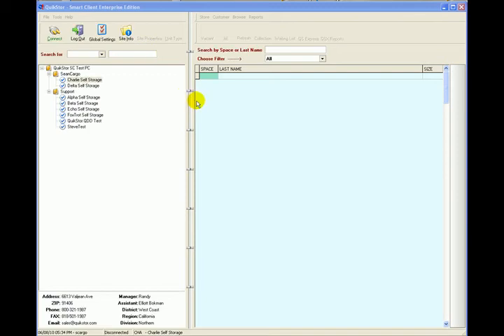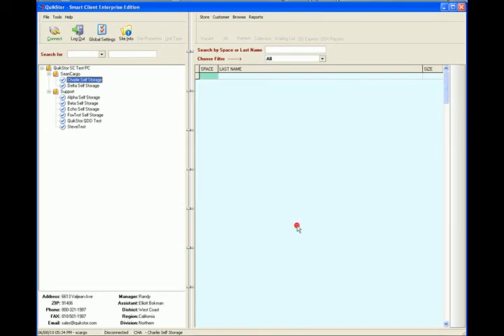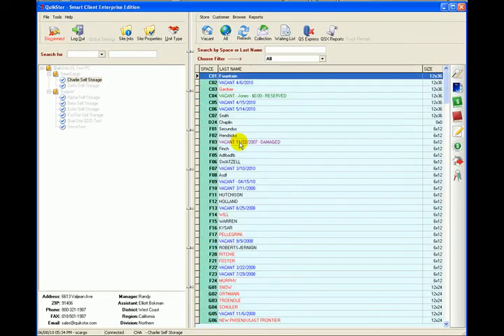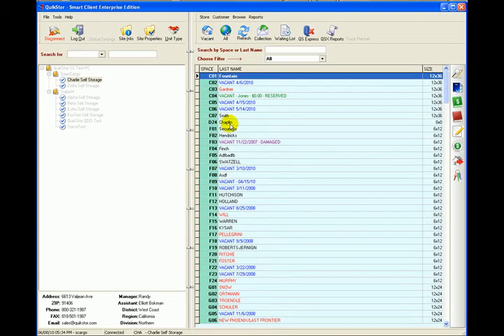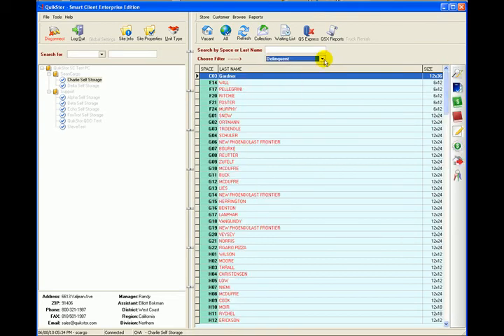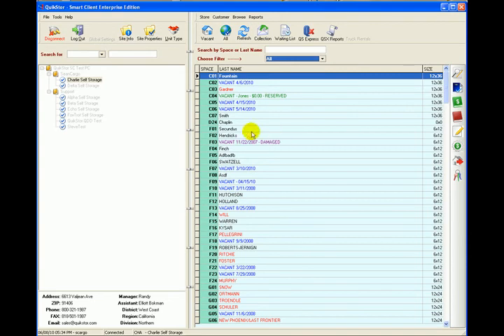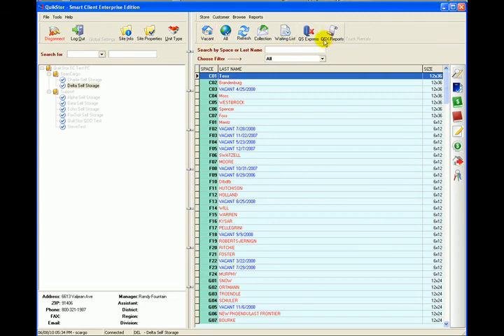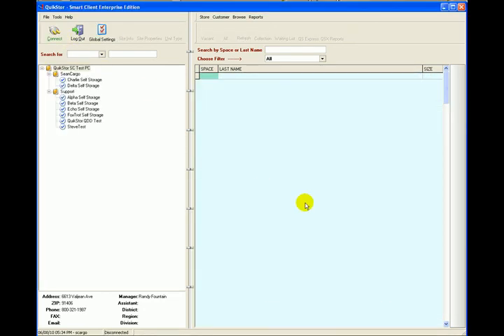QuikStor's SmartClient - Enterprise Management Software - Overview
This video provides an overview of QuikStor's enterprise level software, SmartClient.

SmartClient provides the best hybrid solution between traditional Windows-based management software and web-based solutions. Unlike other enterprise software, SmartClient enables users and managers to work from the site, a call center or home office with local data, which is kept in constant synchronization when online. When no internet connection is available, you can continue working, and data will be synchronized when the connection is restored.

For more information about the SmartClient Enterprise Software solution and other QuikStor products please